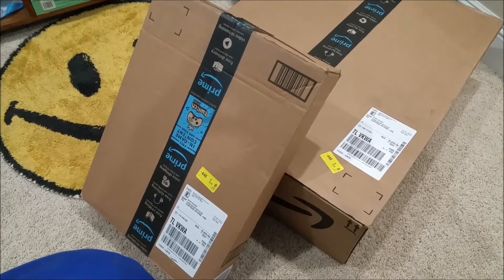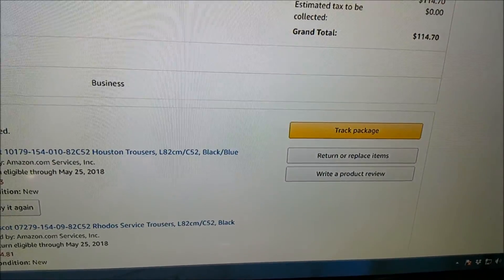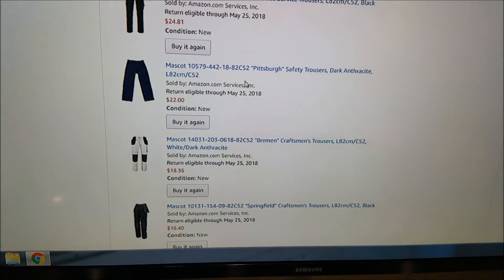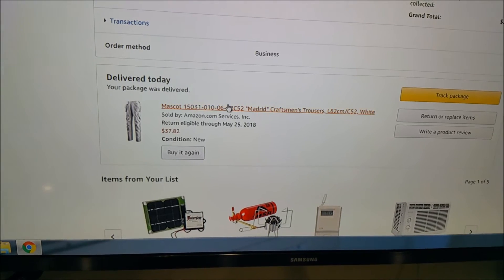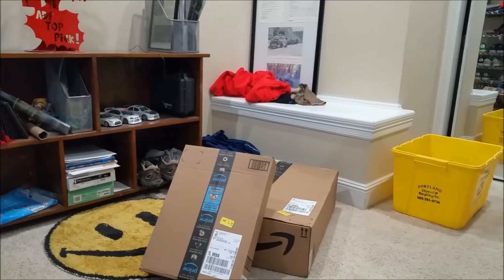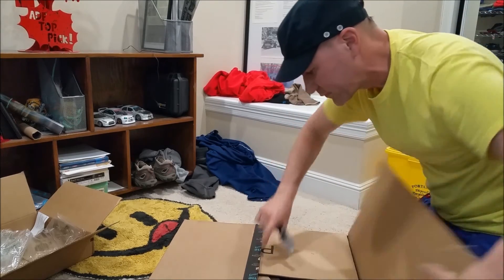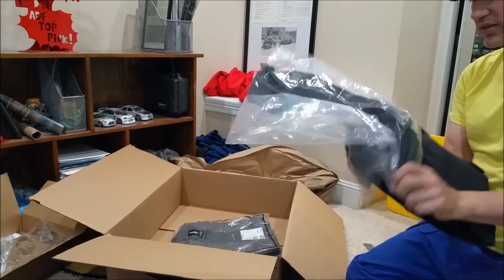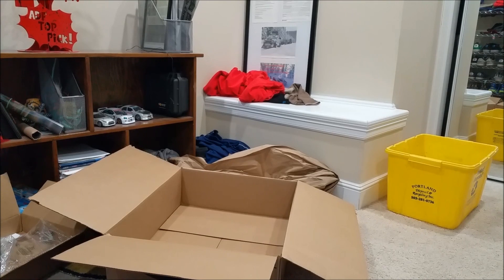Amazon Mascot Workwear unboxing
$600+ dollars worth of brand new Mascot Workwear for $152 bucks shipped??

Too good to be true??  Think again!!